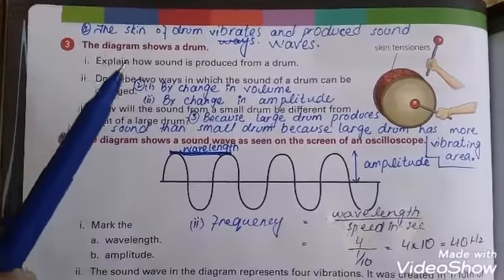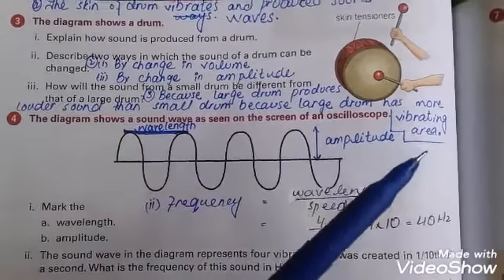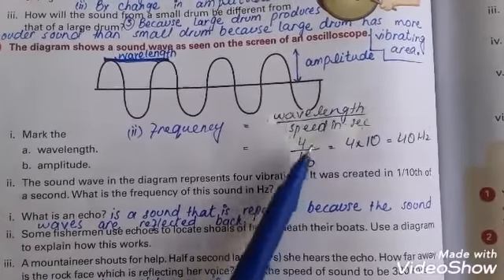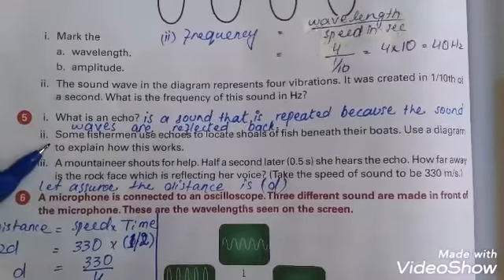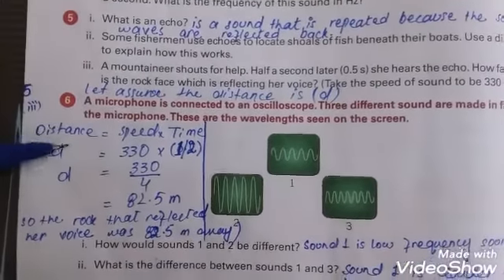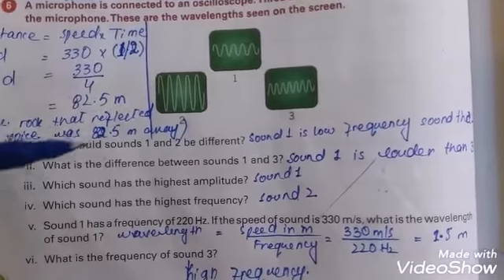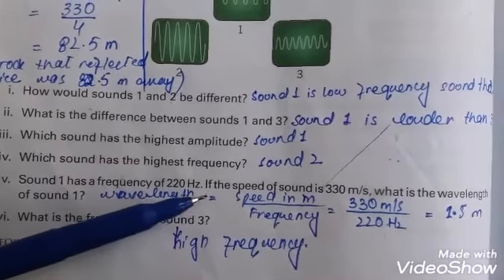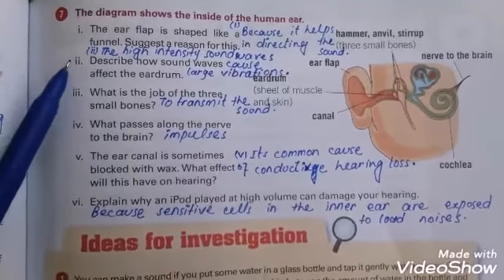Grade 7 Science 18th lecture